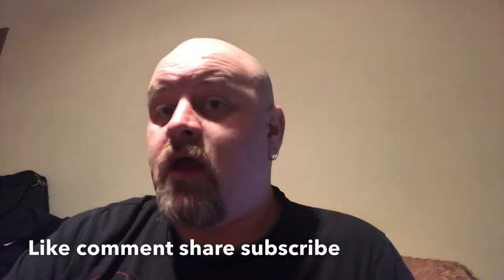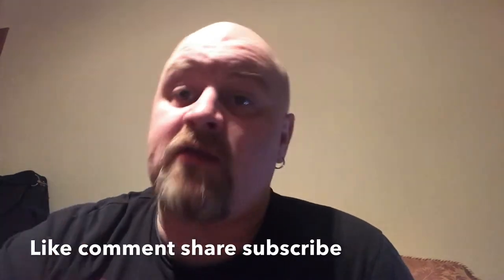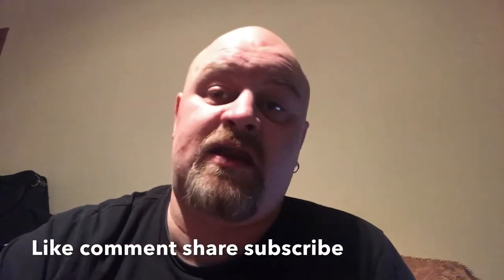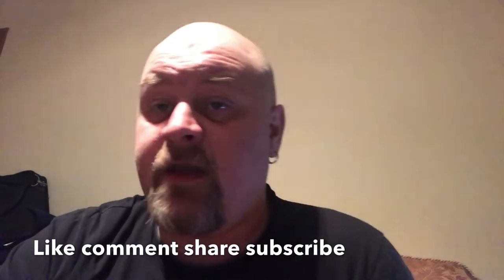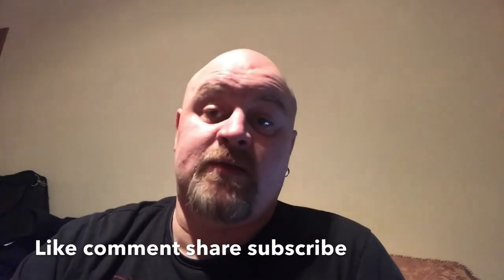What is a Nic shot? And why do we need them?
The TPD brought in new rules about nicotine content in E-Liquid this had resulted in Nic shots. Here’s what they are and why they exist